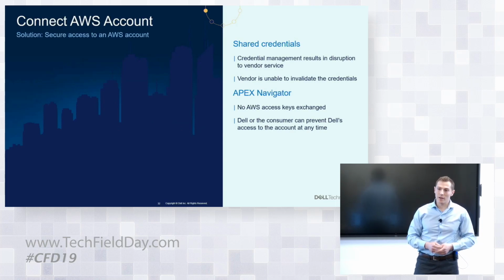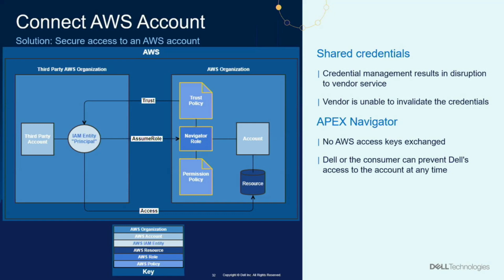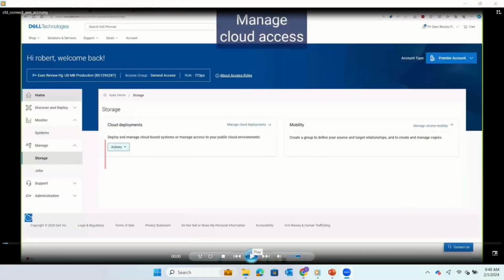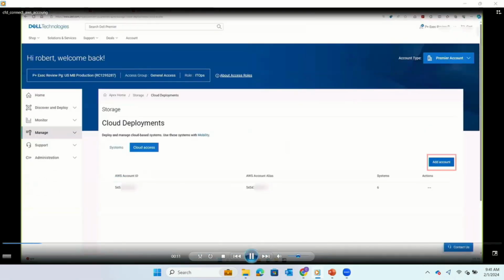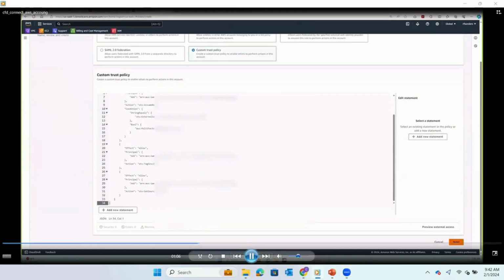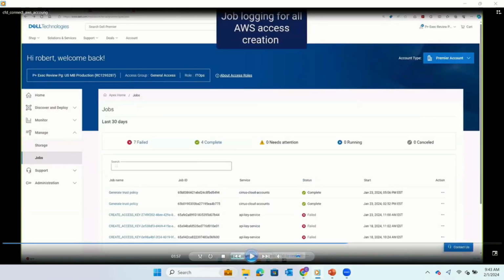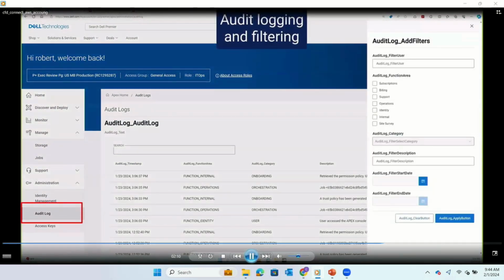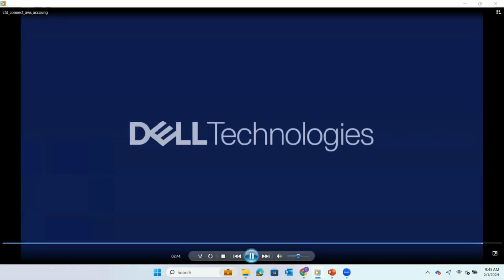Dell Technologies APEX Navigator for Multicloud Storage AWS Account Connection Demo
Chad Gray of Dell Technologies presented APEX Navigator, a product designed to simplify the management of multicloud storage, particularly block storage for AWS. He discussed the product's five focus areas: security, deployment, management, monitoring, and mobility. Gray emphasized the importance of secure access to customer AWS accounts and explained how APEX Navigator uses AWS roles and policies to access these accounts without the need for exchanging access keys.

During the presentation, Gray demonstrated how to connect an AWS account to APEX Navigator using a custom trust policy and permission policy generated by the platform. He also discussed federated login capabilities with identity providers such as Active Directory, allowing for single sign-on across Dell's APEX and Cloud IQ services.

Gray mentioned that all the steps he demonstrated in the UI can be automated through APIs, and that Dell recently released a Terraform provider for APEX. He highlighted the availability of infrastructure as code examples for teams using tools like Terraform.

Lastly, Gray showed how to audit access and account management activities within APEX Navigator and within the AWS account using CloudTrail. He pointed out features like tagging sessions with job names and IDs, and passing the source identity of the user for better traceability of actions taken within the customer's AWS environment.

Recorded live in Santa Clara, CA on February 1, 2024 as part of Cloud Field Day 19. for more information.